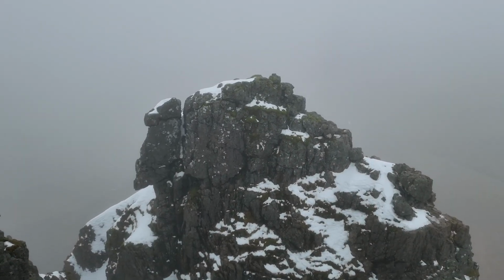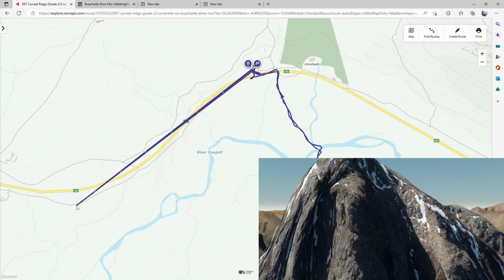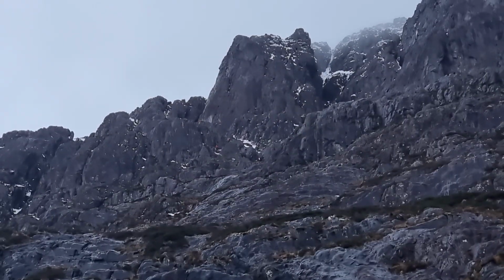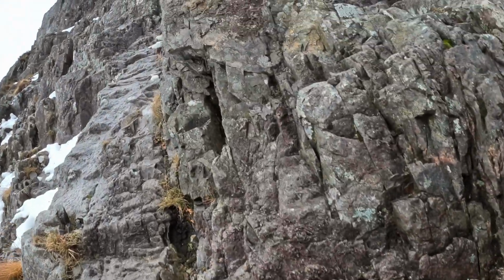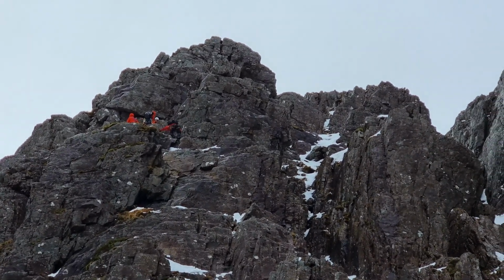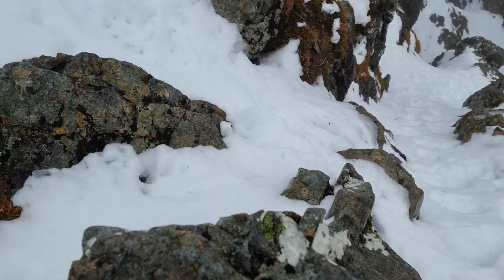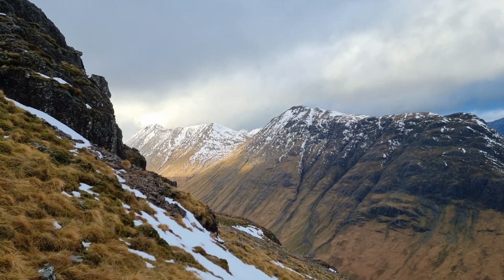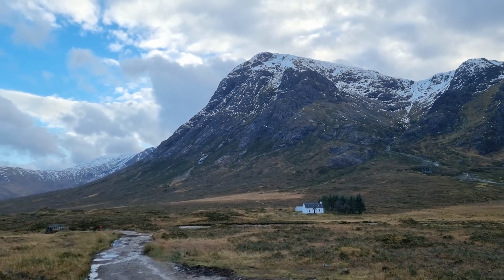007 Curved Ridge scramble guide (Grade2/3) on Stob Dearg - Buachaille Etive Mòr – Glencoe.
Mostly calm and clear day on Stob Dearg, Buachaille Etive Mòr with spectacular views of Ranoch Moor and Buachaille Etive Beag (at different times!). Full guide, walkthrough and time-lapse with some commentary of curved ridge on Stob Dearg with alternate (not Corrie na Tulaich) return route – Glencoe.

I’ve been climbing Scottish mountains for over 30 years. I’ve almost finished the 282 highest mountains in Scotland, collectively known as the Munros. As I’m getting closer to completing the Munros I thought I’d start making a series of walkthrough videos for all of the Munros.

00:00 Intro and parking
00:58 Map route walkthrough
06:26 Weather report
07:47 Devils staircase car park
08:52 Start of the walk (timelapse)
09:27 Fork in the path
12:06 Turn up towards Curved Ridge
15:16 First tricky obstacle
17:20 Start of Curved Ridge scramble
27:10 Top of Curved Ridge
29:19 Stob Dearg summit
30:50 Descent (video & timelapse)
35:26 Stunning views of Buachaille Etive Beag
38:18 Back to the main path
39:26 Return to the car park (timelapse)
40:00 Back at the car park